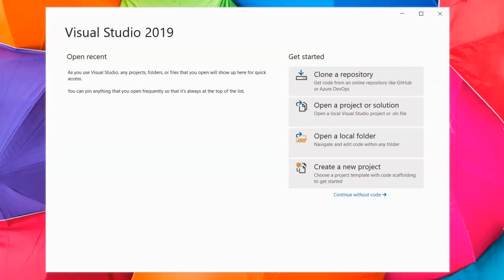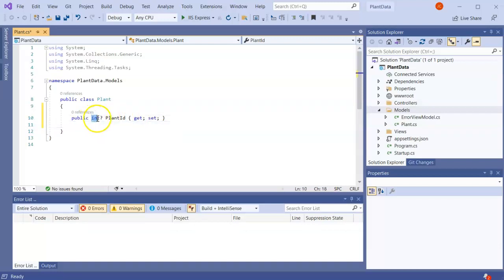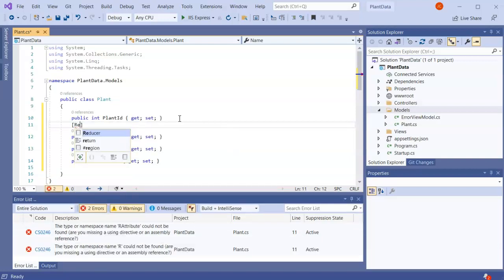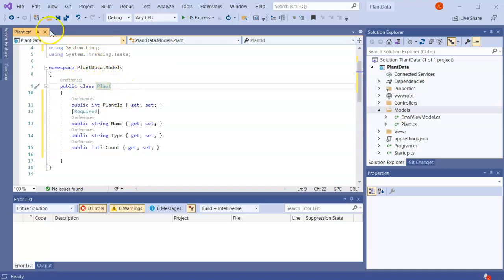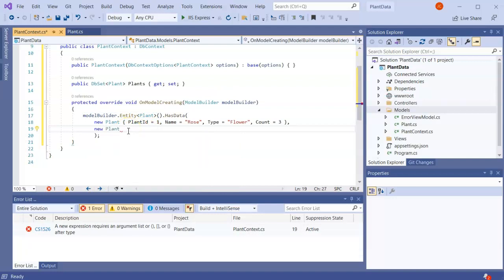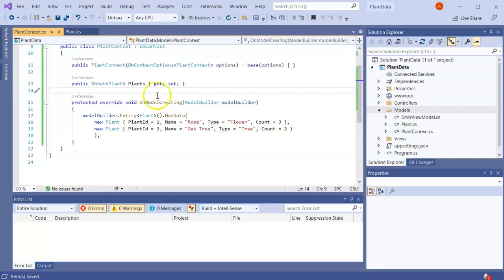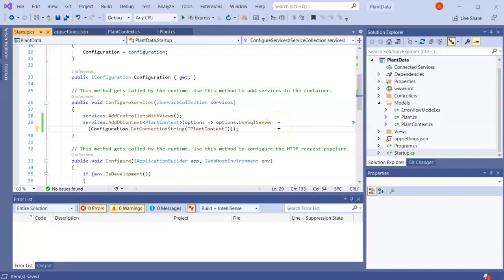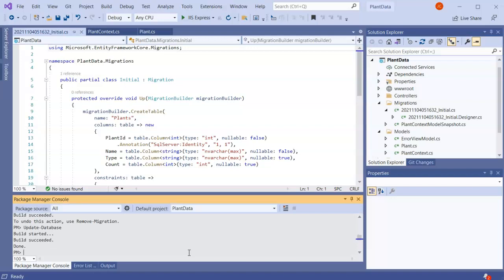ASP.NET Core MVC Database - Part 1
Introduces creating a local database table from a class.  Shows how to create the class, context, connection string, and how to update the startup to use the connection string.  Shows how to create the migration files and update the database.  Shows how to view the local database.